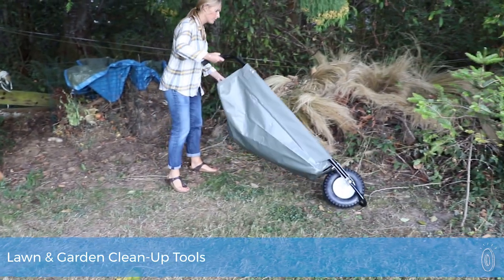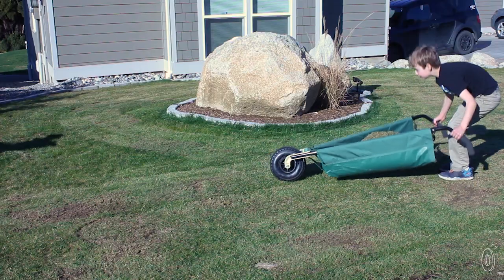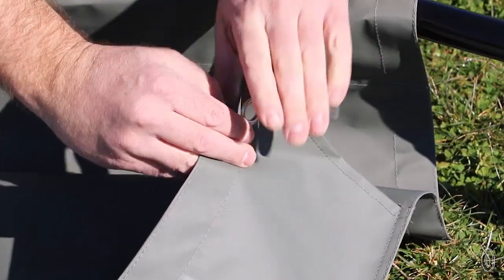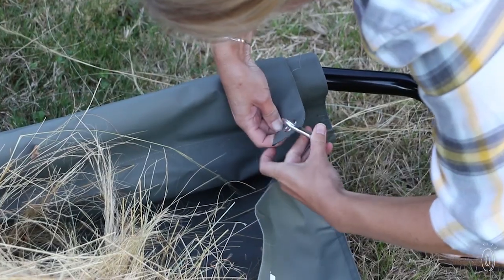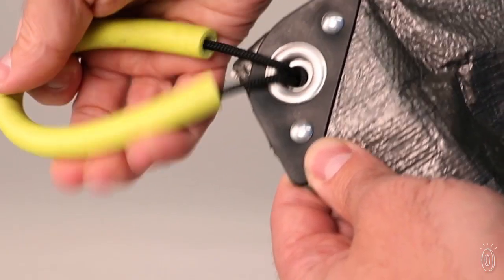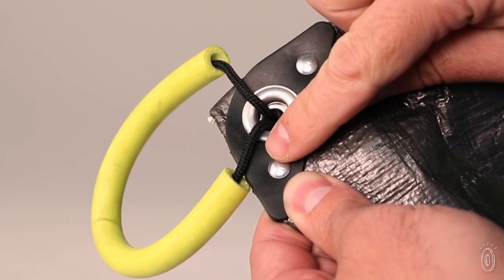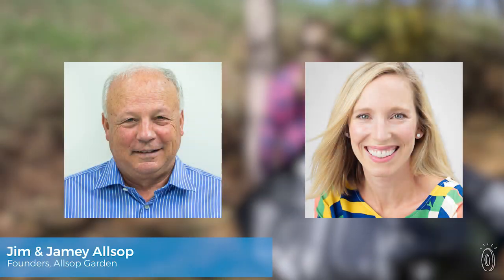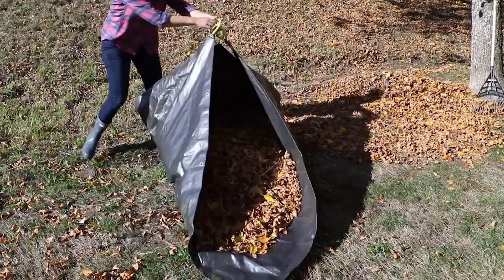Dirty jobs get smartened (and toughened) up.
Allsop Garden is known for their innovative take on traditional equipment. And their folding garden cart and leaf tarp fit the better-working bill. Both tools make yard work easier thanks to smartened-up designs.

The WheelEasy collapsible wheelbarrows were invented by Jim Allsop in 2000. They are durably made from powder-coated steel and vinyl-coated nylon and are surprisingly lightweight. There are two sizes to handle up to 150 or 350 pounds, and both have a lower center of gravity makes for easier maneuverability, and the folding design lets you ground-load, too. The Clean-up Canvas is a toughened-up tarp. It has built-in rubber handles that interlock to make it easier to haul leaves, grass clippings, and other yard debris up to 300 pounds.

Jim’s daughter Jamey now joins him at Allsop Garden, where the two are always looking for better ways to tackle work in the yard.

ABOUT THE GROMMET
The Grommet is the place to discover and shop innovative new products from Makers and small businesses. We spend thousands of hours searching for unique finds — and helping the people behind them succeed.